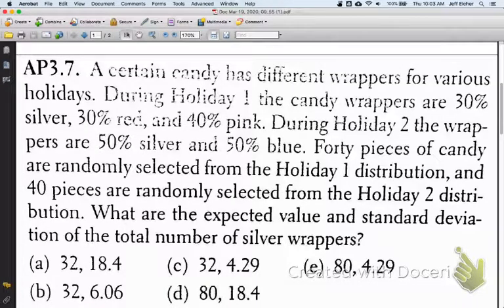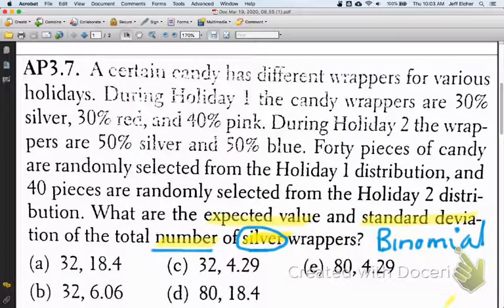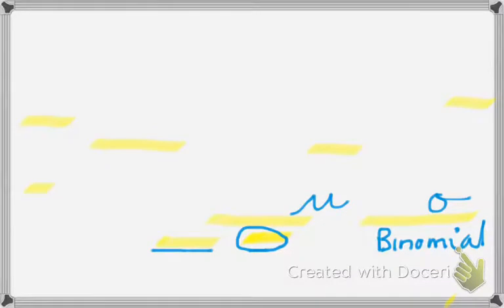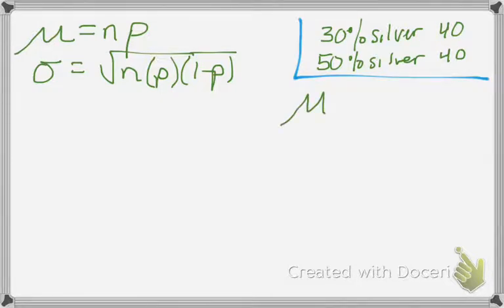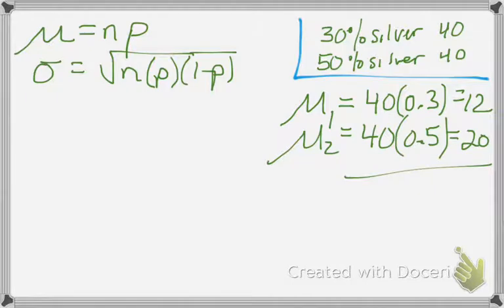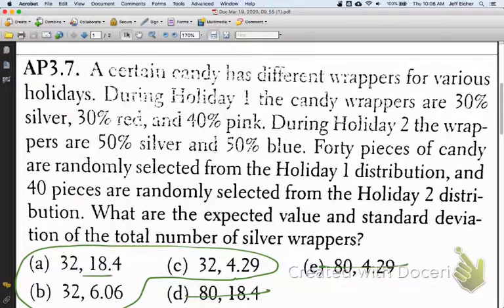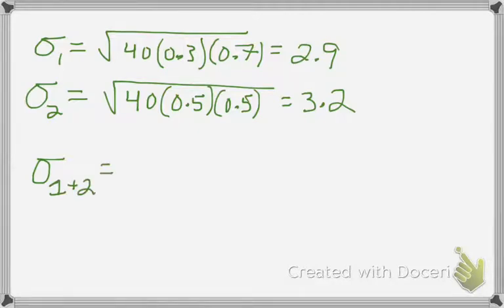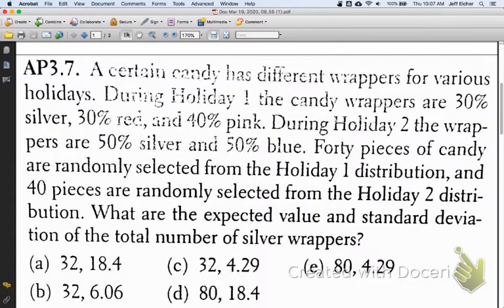AP Stats Cumulative Practice Test 3 #7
From TPS 4e, Cumulative Practice Test 3, a MCQ on binomial distributions